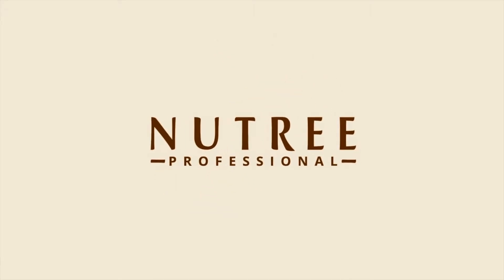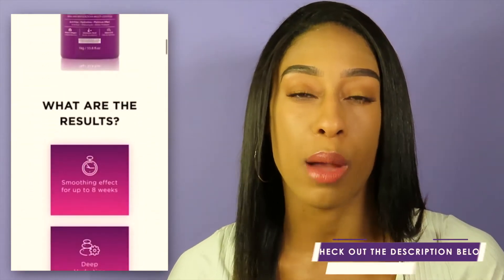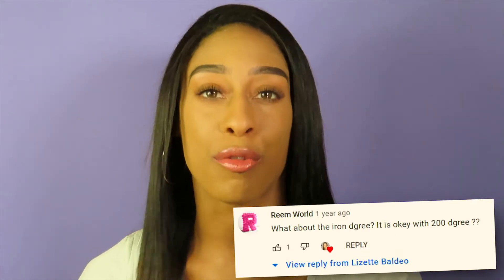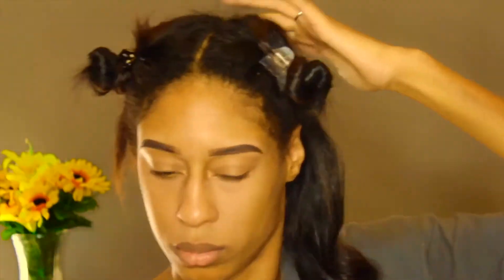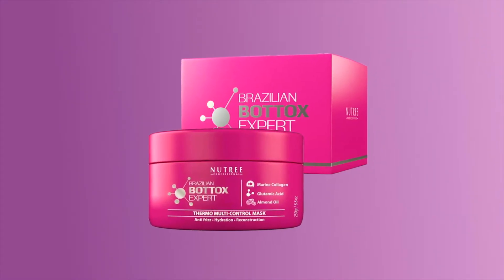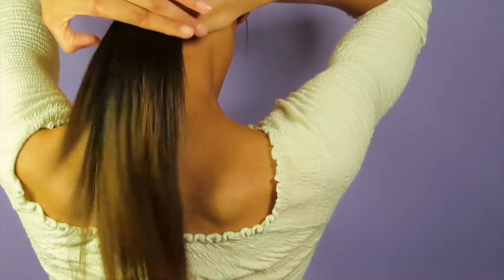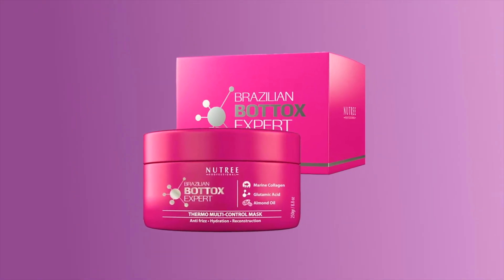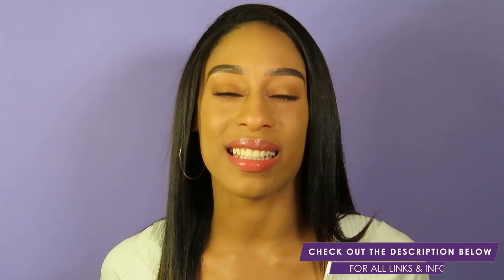Would I Still RECOMMEND this product?!?! 😱 | Lizette Baldeo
This is an update on the Nutree Professional Brazilian Bottox Expert hair treatment. Would I still recommend it? Keep on watching!

Previously, I tried the Nutree Professional Brazilian Bottox Expert Hair Treatment. I absolutely love the way my hair turned out. The process was alittle difficult, but once done the results are amazing. My hair feels so soft, smooth, bouncy, and shiny. Not to mention, it is so much easier to manage! Detangling my hair is so easy and takes less time. Styling my hair is also so much faster; to blow-dry and flat iron my hair takes about an hour now. I re-did the treatment again last month and my hair still looks amazing! The results are just as great as the first time I did it. I highly recommend Nutree Professional Brazilian Bottox Expert hair treatment for anyone with thick, curly, unmanageable hair. It will make such a difference and your hair will thank you! Have you heard of the Brazilian treatments? What are your thoughts? Let me know down below👇🏽

✨Business Instagram: @the_luxprincess

ABOUT ME: 😍

Hi everyone! My name is Lizette and I started this channel because I want to show women how to be the best version of themselves. On OUR channel you will find Beauty, Fashion, and Makeup related content. My goal is to create a space where we can come together and uplift each other. It all starts with how you look on the outside and ends with who you are, on the inside.